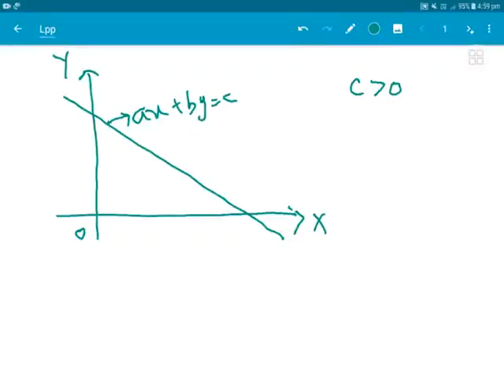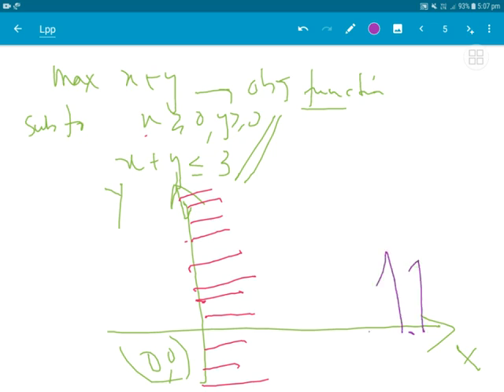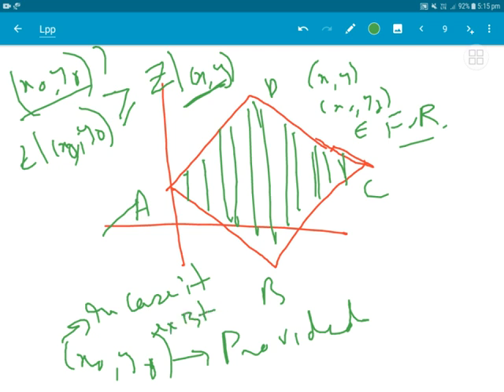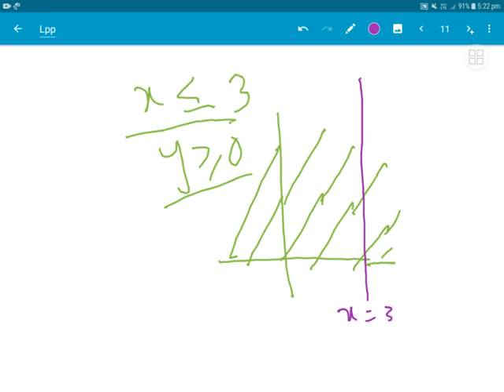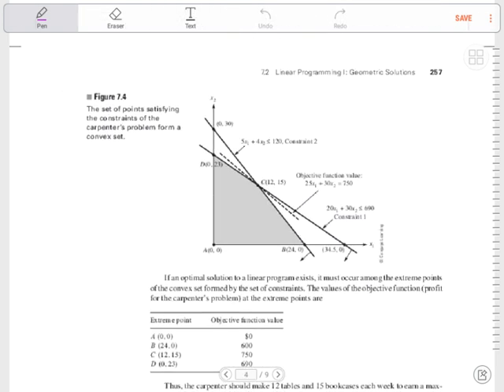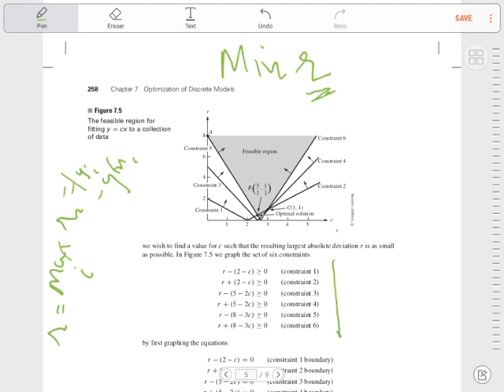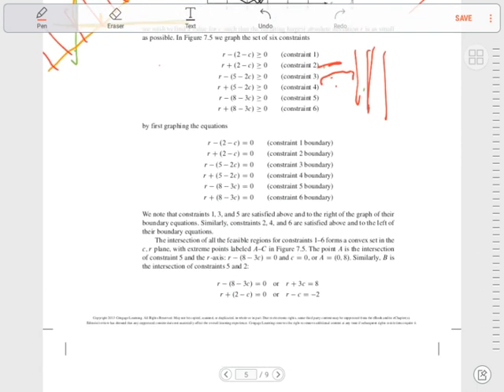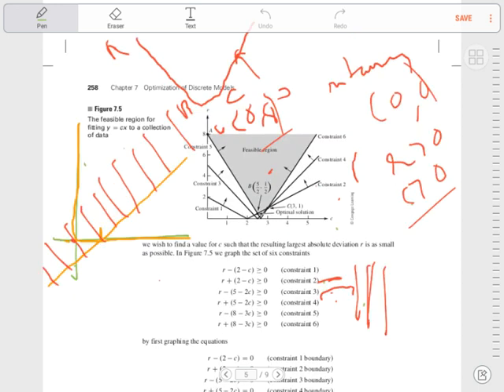geometrical analysis lpp part2